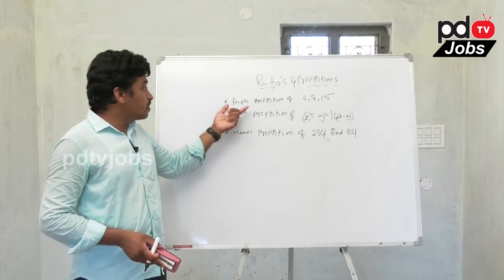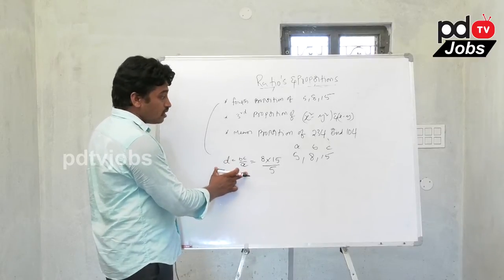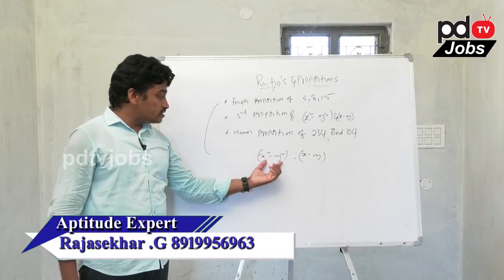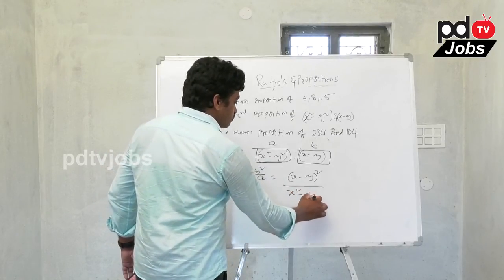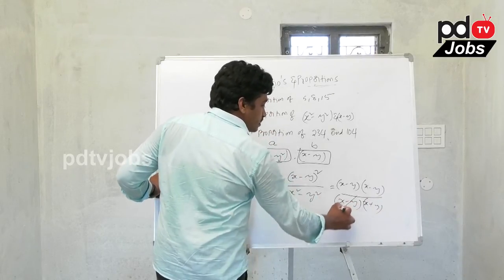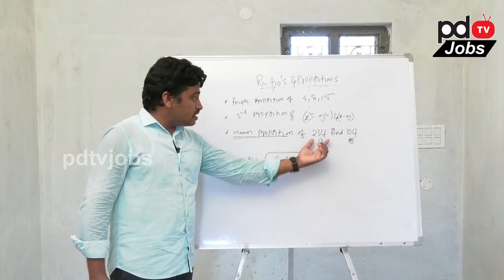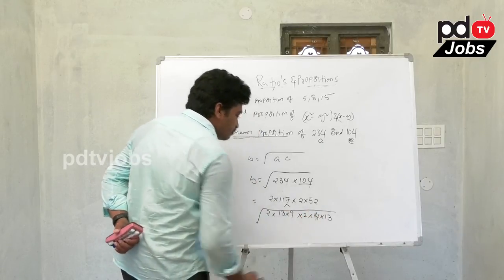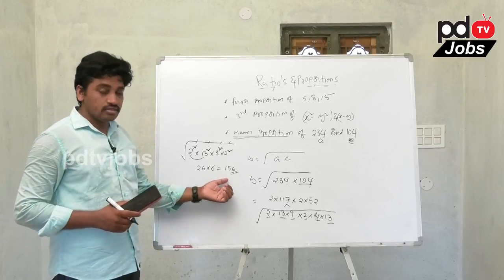Aptitude Ratios And Proportions Part 2 | PDTV Education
PDTV Education - PDTV providing jobs information for all stream  students like engineering, degree, inter and 10th also. And we are also providing all classes related to competitive exams like Aptitude & reasoning and banking awareness and many other topics. It will help to every person to understand the concepts efficiently.